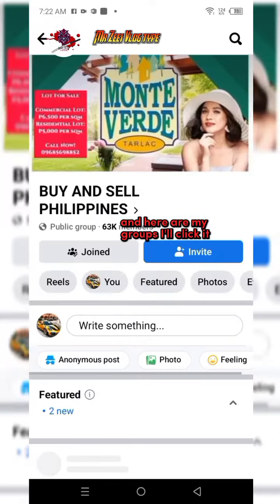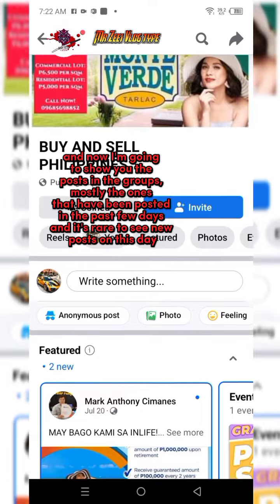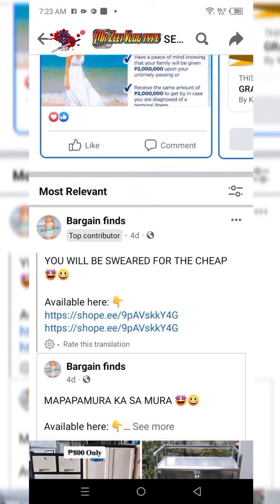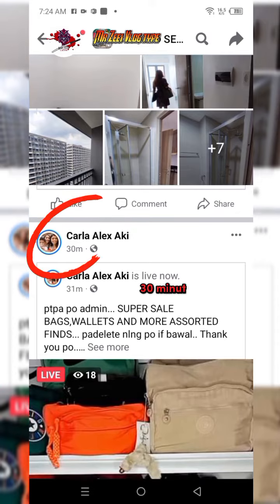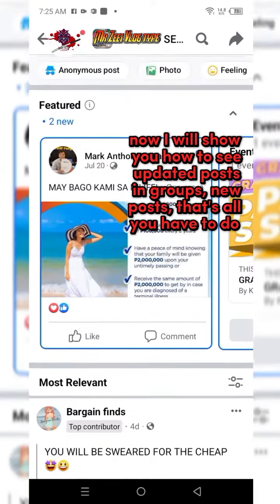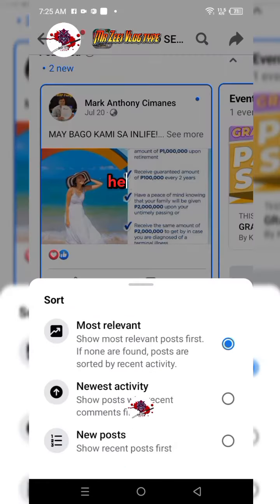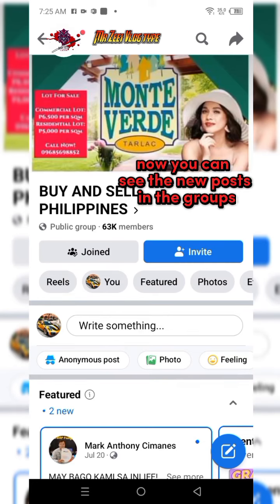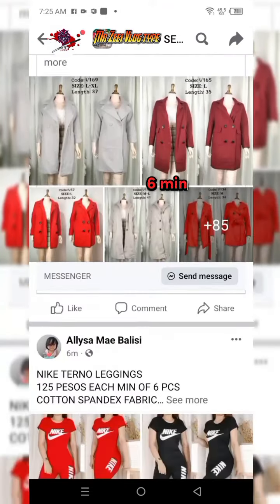How to see new post on facebook groups 2023 | by Mr. Zee1 Vlog Type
This youtube channel is for online tutorials to help people with things they don't know yet for everyone who want to learn online tutorials we don't know yet and things we want to learn

and this video is How to see new post on facebook groups. step by step tutorial for those who don't know yet,

this is the full tutorial, watch it so we can learn something. through this video tutorial you will learn many tricks and tips that you can use on the Day you want to learn something new, so please watch this short video.

to make our daily life meaningful, we have many tutorials that you can learn in this channel. We teach here online tutorials like social midea applications like Facebook tutorials, application tutorials, editing application tutorials, gmail tutorials, youtube tutorials, how to creat social midea accounts, mobile tips and tricks, mobile application tips and tricks and other online tutorials that you may not know yet.

Thank you very much for your sincere solidarity with our YouTube channel. We hope you will learn a lot from our videos.

If you want to do a dropshipping business, this is the link below, just register.

here is my fb business page

Thanks and take care everyone😍😍😍